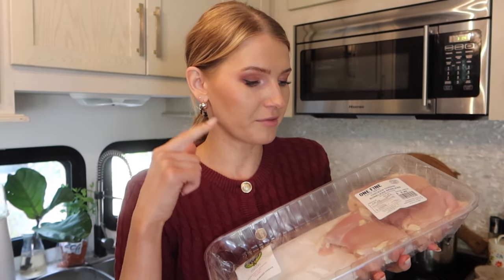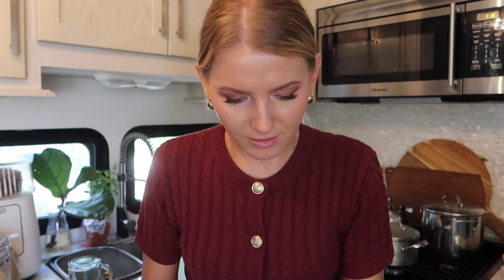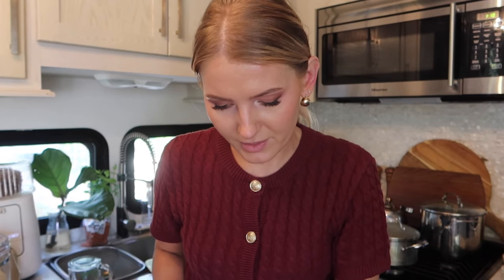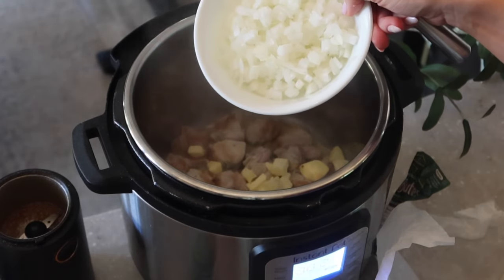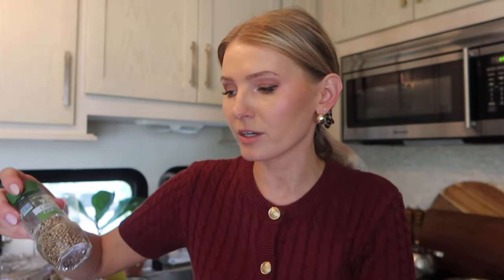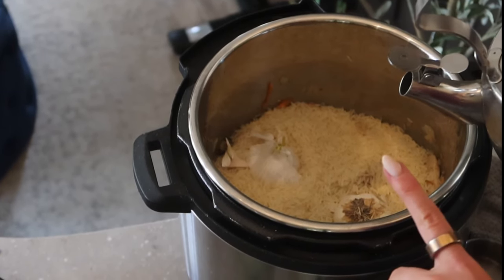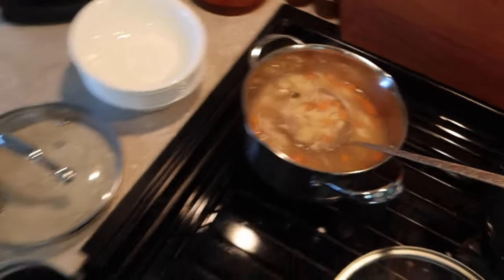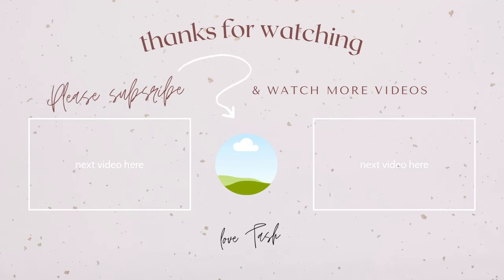Sunday vlog: Slavic comfort food